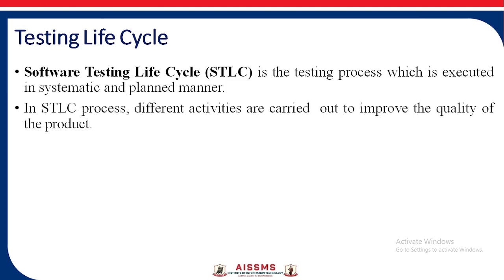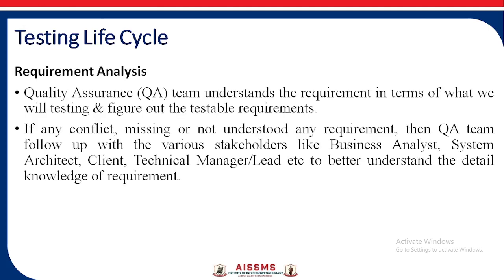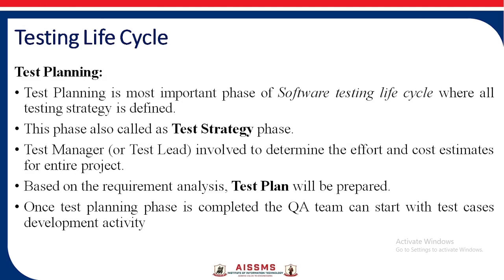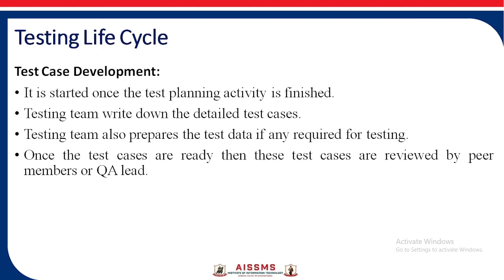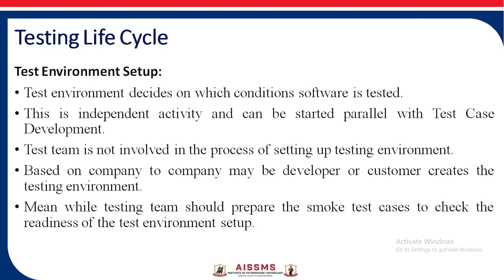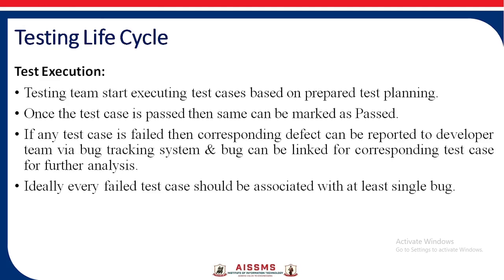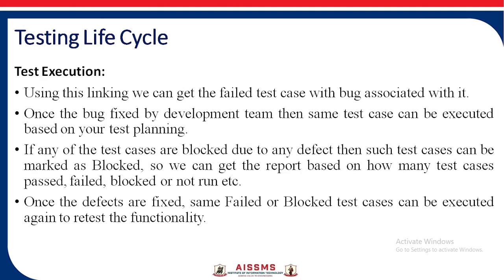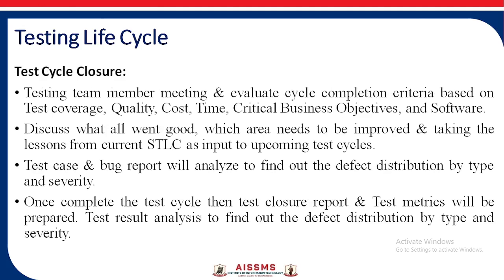Software Testing life Cycle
Presented by Poonam S Jadhav